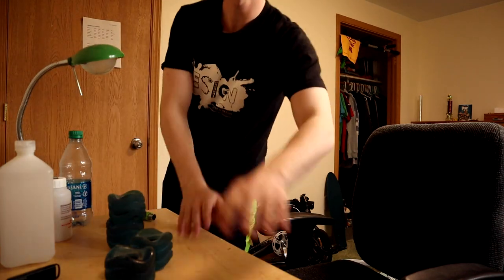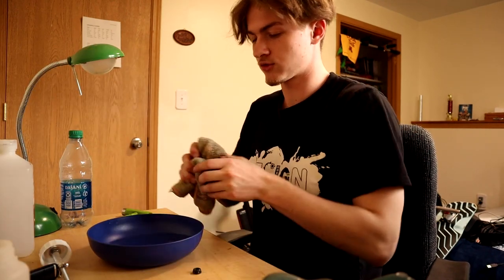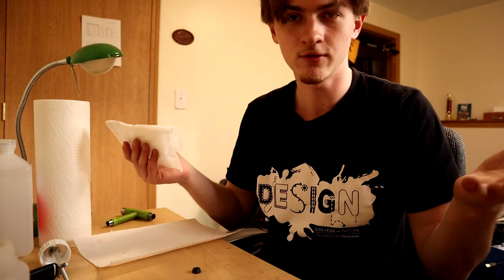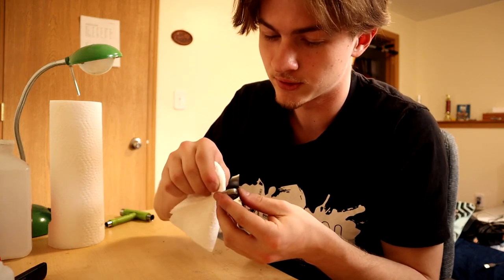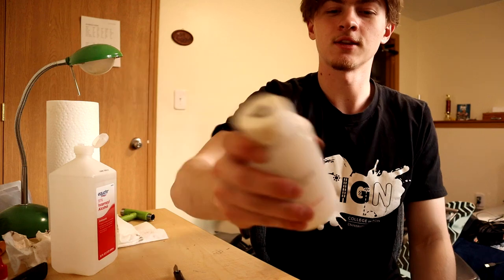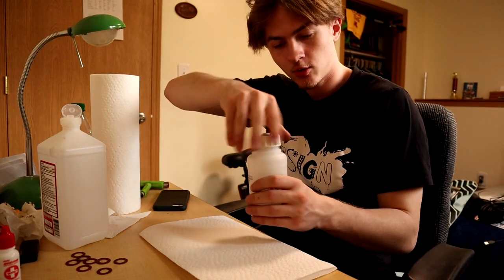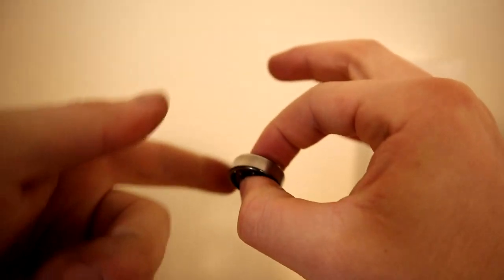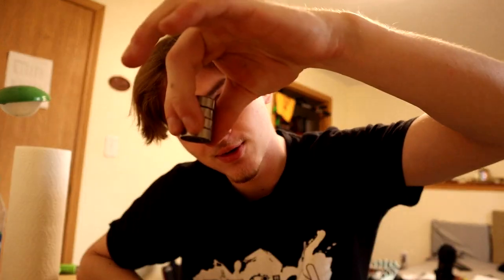THE BEST Way to Clean your Skateboard BEARINGS | Makes Any Board faster & ITS CHEAP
The secret's out. No need to buy expensive solvents or dangerous chemicals to clean your bearings! For less than $20, you'll be able to clean countless pairs of skateboard bearings to make your board faster than ever!

Here's everything you'll need (And links to what I used!)
1. Bearings (lol)
2. Cleaning Container
3. Lubricant
4. 91% or higher Isopropyl Alcohol
5. Rag, or Paper towels
6. OPTIONAL: Funnel & Coffee Filter

My Gear!
joby GorillaPOD
Selfie Stick
Macbook Pro
Landyachtz Dinghy Turbo King
Rayne nae nae 38" dancing longboard
Ambition snowskate